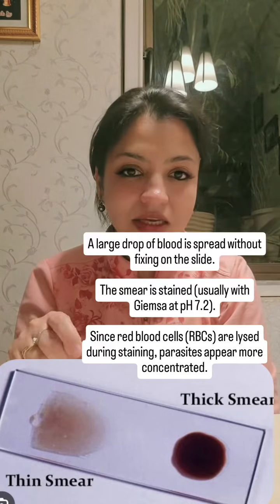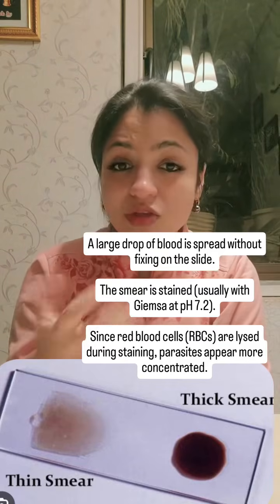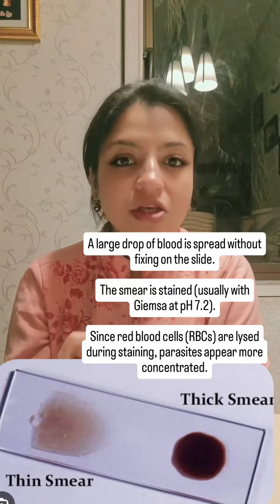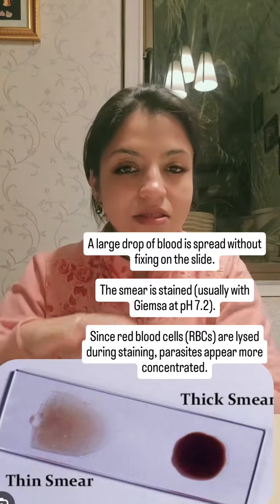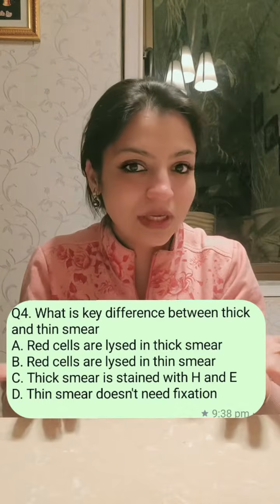Thick and thin smears in malaria